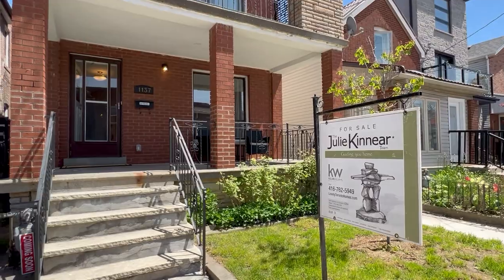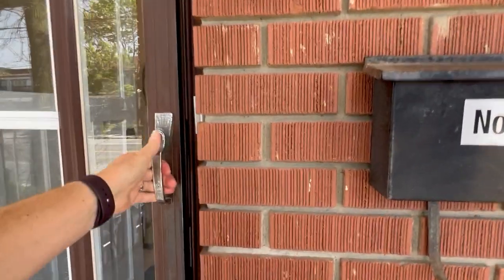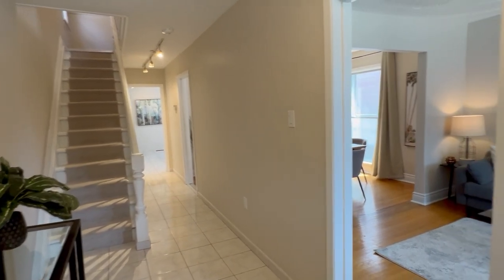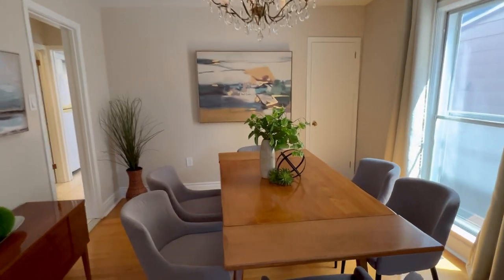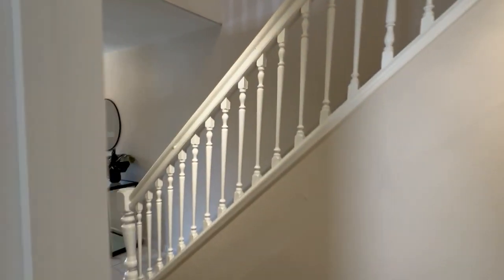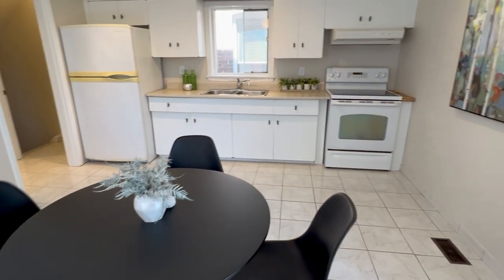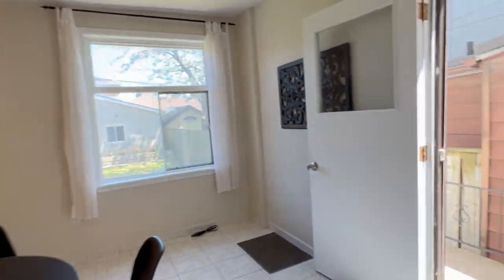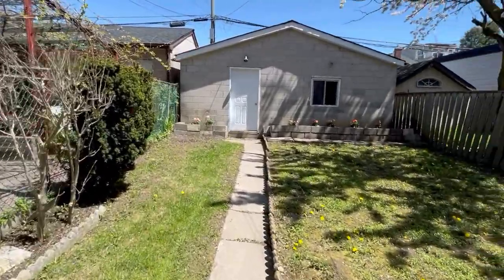Take a tour of the listing with Julie - 1137 Dovercourt Road - Main Level and Exterior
1137 Dovercourt Road | West Toronto - Dovercourt-Wallace Emerson-Junction, Toronto Real Estate For Sale

Super spacious, fab family home in a hoppin' neighbourhood!

Wow - so much space! Indoors & out! Warm, welcoming & well maintained family home in great condition with many mechanical upgrades. Awesome double car garage via lane.

Live in a cool hoppin' centrally located hood - walk everywhere! Steps to parkette, and the trendy restaurants, cafes & specialty grocery stores on Geary Ave.. Excellent schools district incl. Regal Road & Winona. Numerous transit options too.

Move in ready! Could renovate over time to create your ultimate dream home. 2900 square feet over 4 levels. Bright eat-in kitchen for casual meals & cooking with friends. Fabulous for families. 6 bedrooms for private multiple work from home options with room for guests too! The basement is finished with bonus high ceilings - ready for teens and their pals to hang out. Tons of storage space with large laundry, plus separate cantina.

Entertain indoors and out. Set on a large 25 x 125 lot, there is a wonderful big private fenced yard for growing veggies, kids & dog play. Quiet amiable neighbours - it's lovely how people look out for each other. This is a special opportunity!

Could convert house into 2 large 2 storey units - 2nd/3rd, and Main/Lower if prefer. 2nd floor back bedroom has potential for 2nd kitchen! Currently includes sink and cabinets for ideal art studio/play room/office. Natural gas outlet was capped for optional stove. Space for fridge and table too.

Julie Kinnear, Jay Banks, Holly Chandler and Brenda Kinnear - Sales Representatives